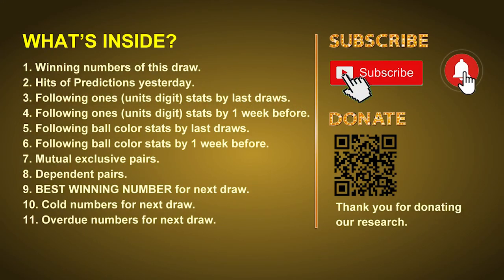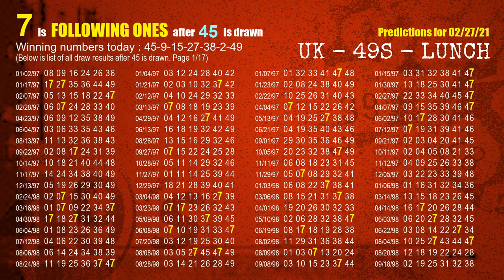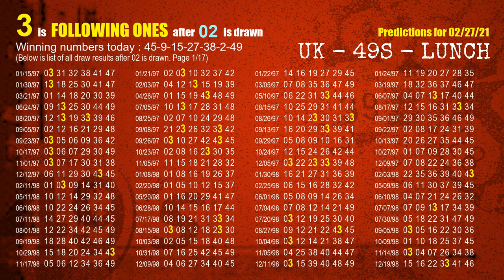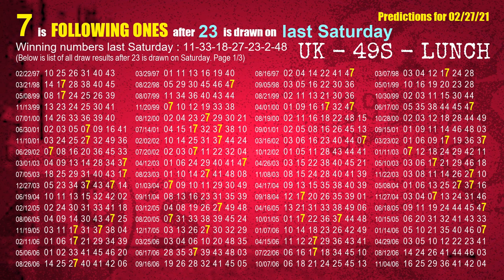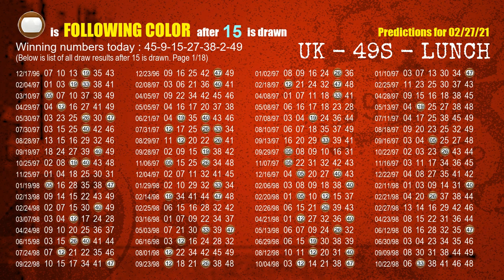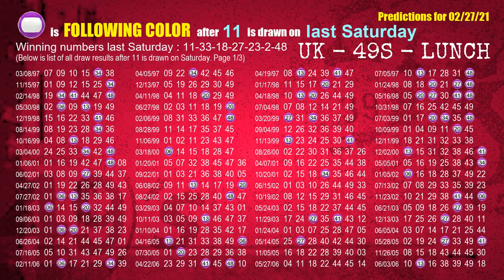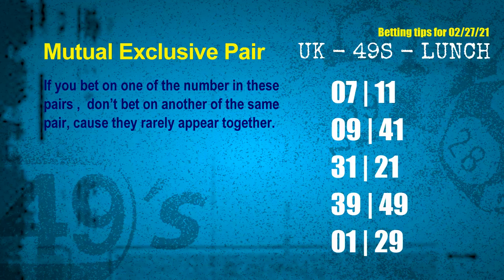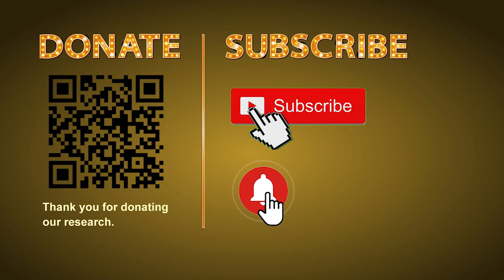UK49s LUNCH | Math teacher HIT9.27 & 9.7.8ones | How to win Feb 27 and result on Feb 26